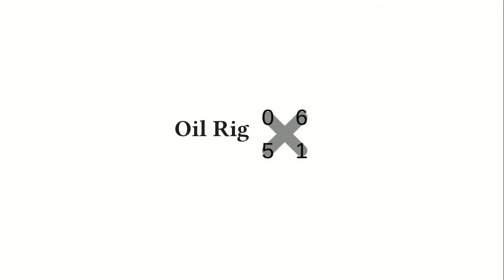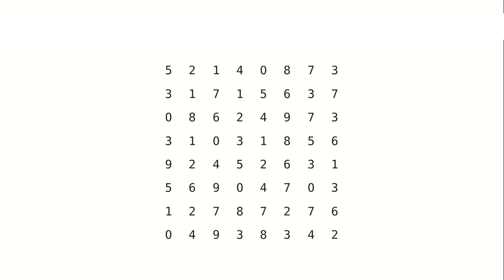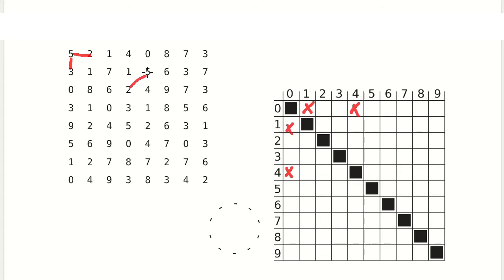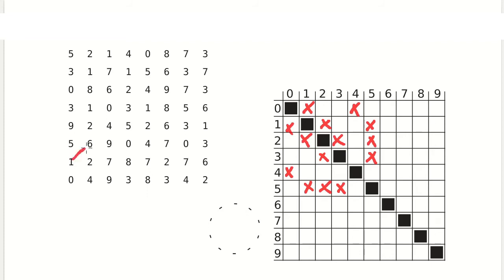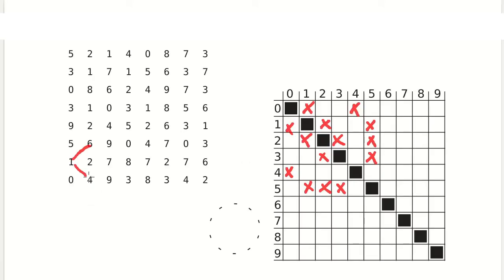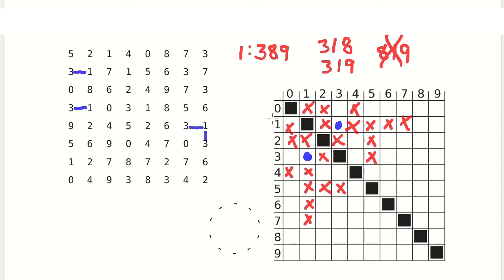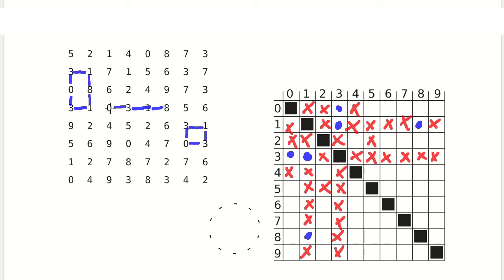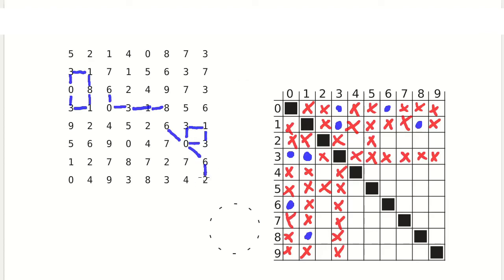Solving a Begriddled Battleships Puzzle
Begriddled Battleships is a logic puzzle. In this video I go through the steps I took to solve one.
An unanswered question is, should it be called Battleship or Battleships (with an s)? Well I grew up playing the two-player pencil and paper game we called Battleships, not Battleship. We also had single-square submarines.